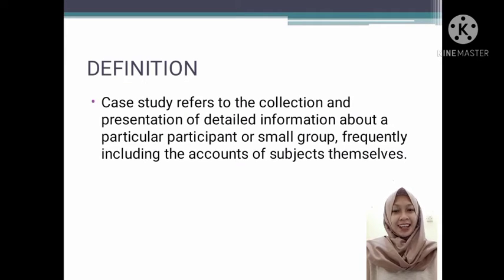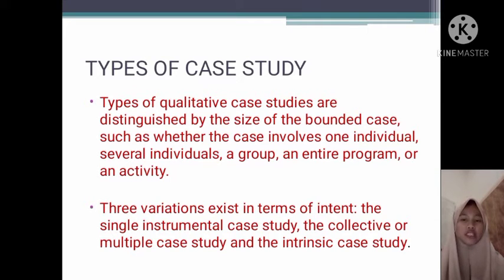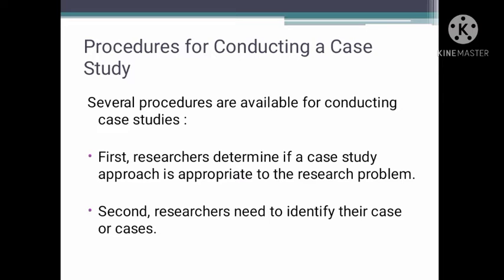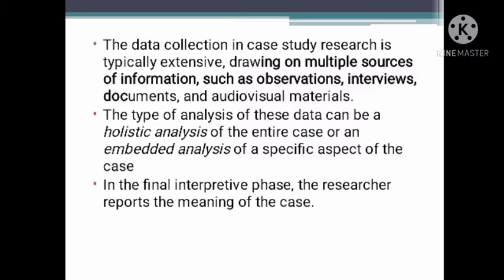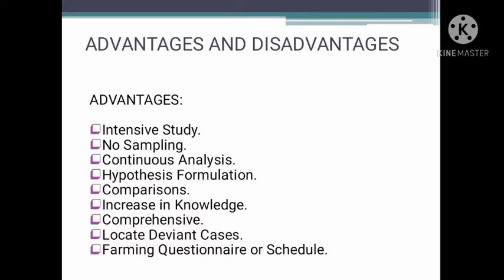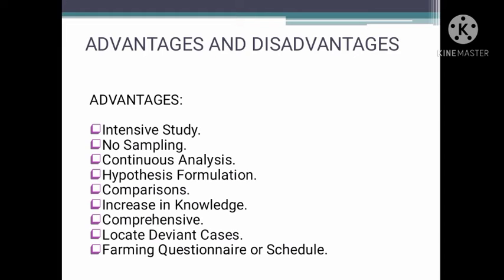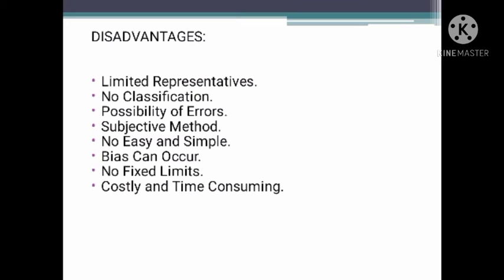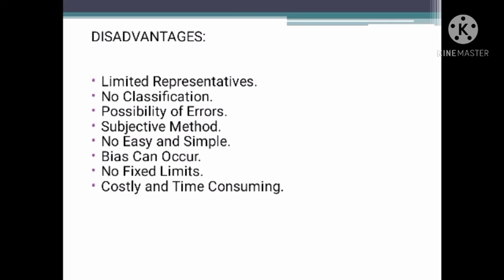Case study design